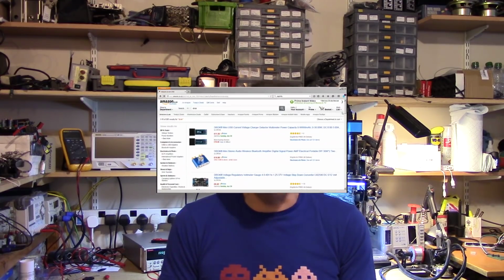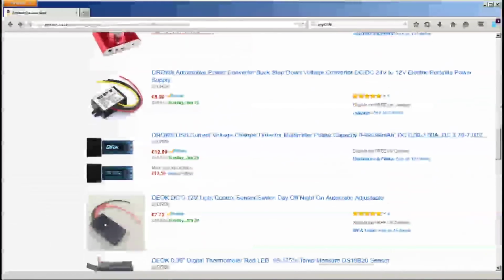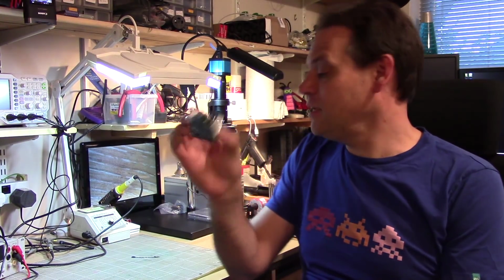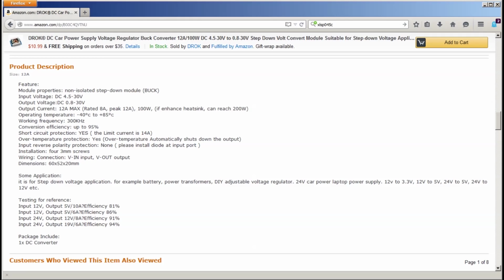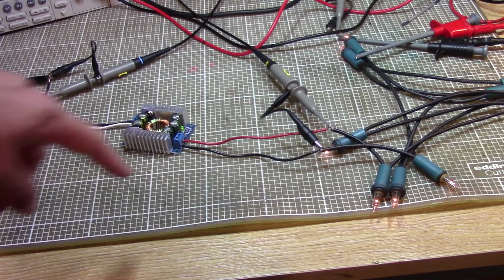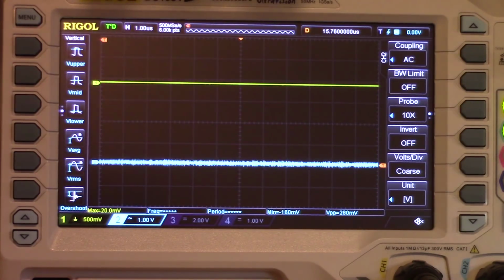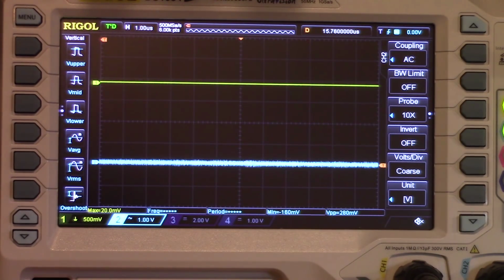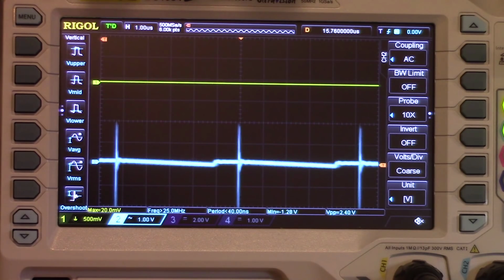DROK 12A / 100W DC-DC Step Down Converter Review (actually 8A)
This week I was contacted by a company called Drok who offered to send me a DC-DC step-down converter to have a play around with. As I enjoy playing around with that kind of thing, I happily accepted. I took a good look at it under the microscope, tested it to it's extremes and had a peek at the output under an oscilloscope to look for ripple and noise. The converter passed all of my tests without any problems whatsoever, and even managed to impress me a couple of times.

Here's the datasheets for the two TO-220 packages I identified on the converter.